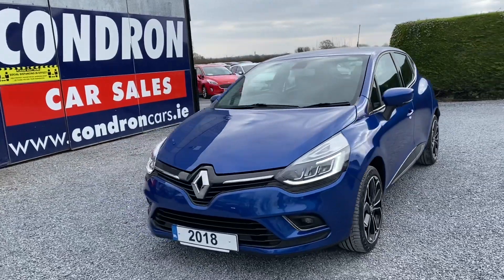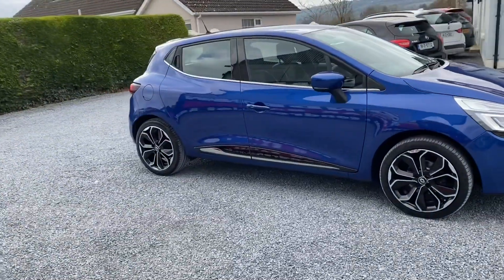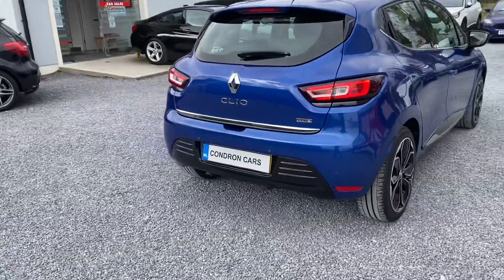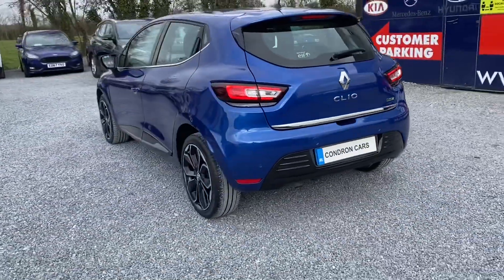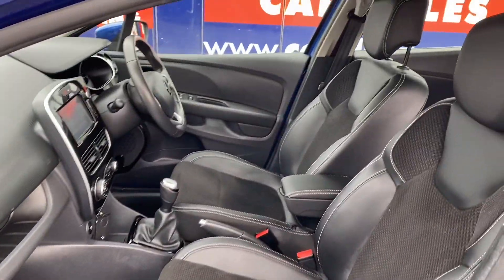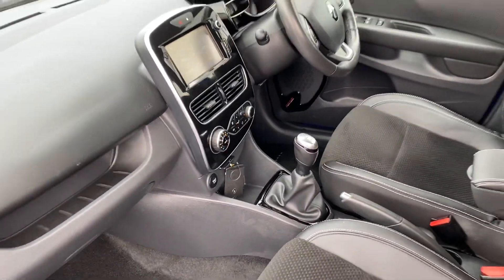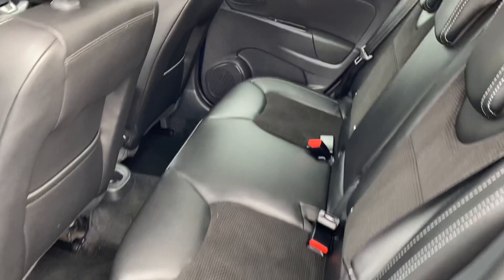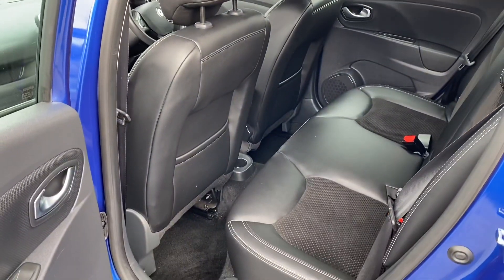181 Renault Clio 1.5 DCI Dynamique S Nav 90bhp